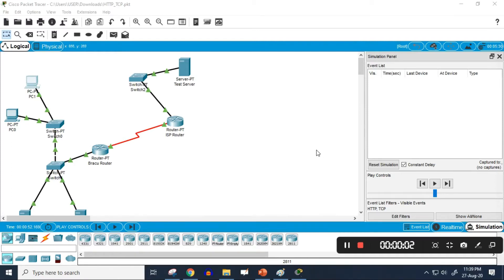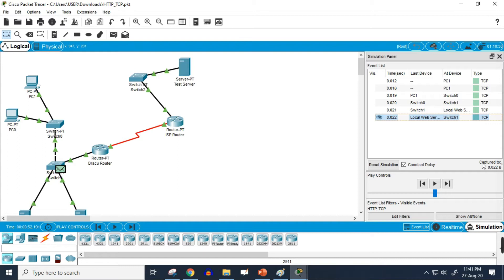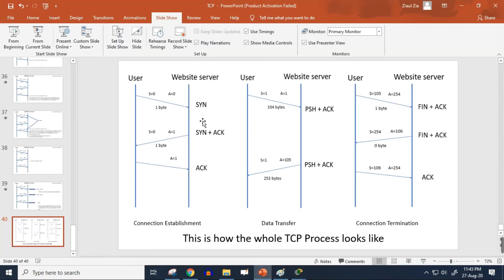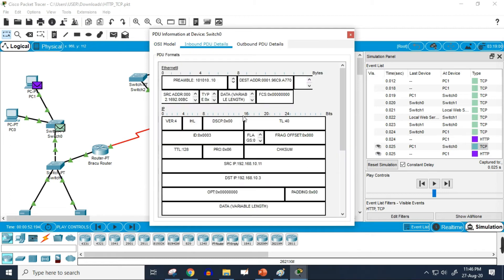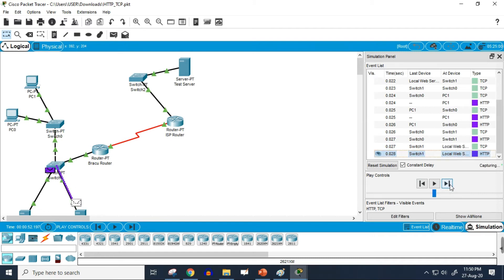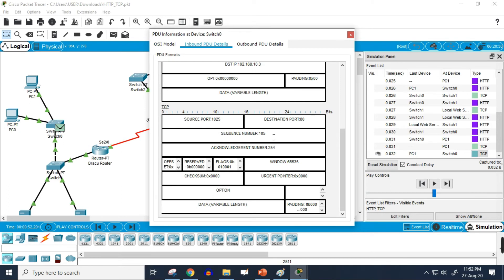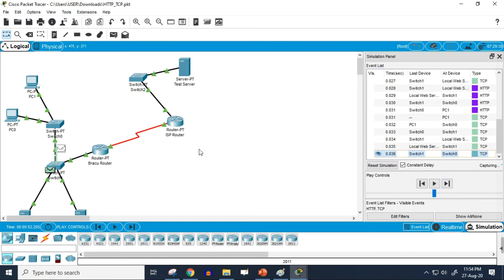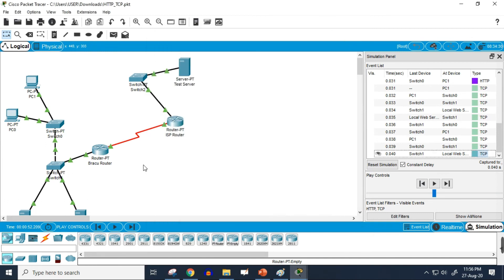TCP Simulation in Cisco Packet Tracer | Transmission Control Protocol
In this video, you are going to learn how you can simulate a simple topology that demonstrates TCP